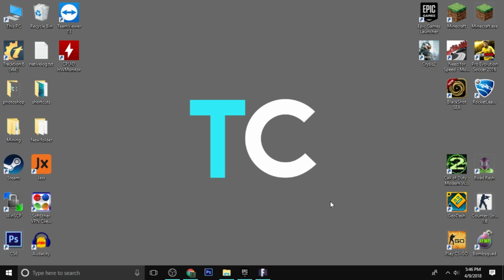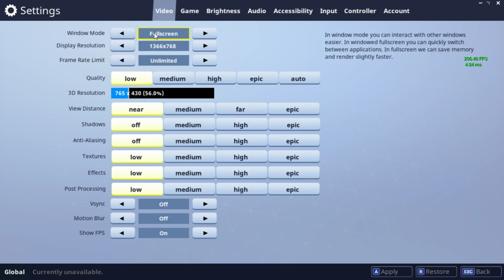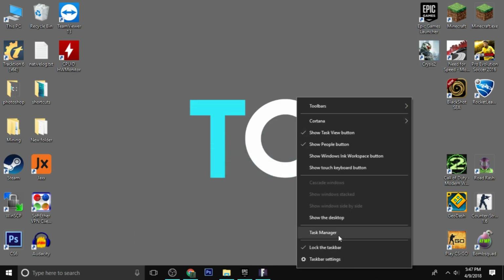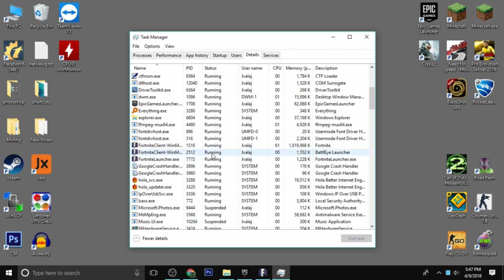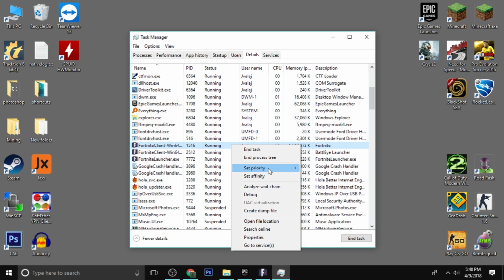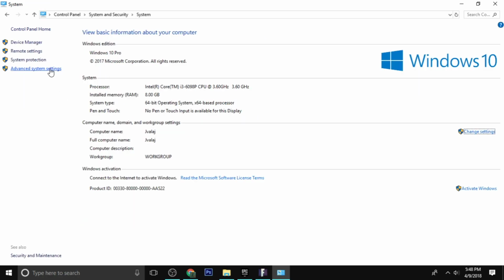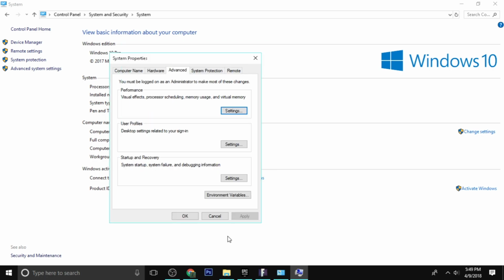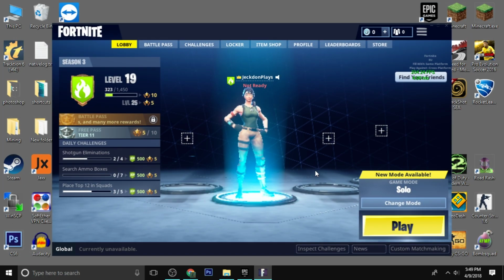How to increase FPS/Performance in FORTNITE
In this video we show you How to increase FPS/Performance in FORTNITE!
tags-
fortnite
battle royale
pubg
fps boost
increase fps
fortnite fps increase
easily fps boost
low end pc
technicraze
jvalaj
abhinay
how to increase
fps in fortnite